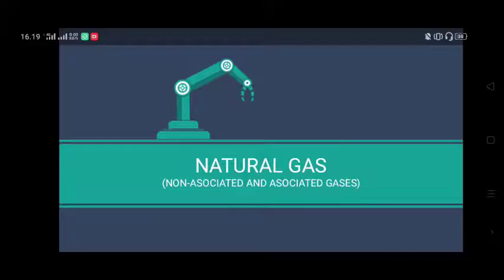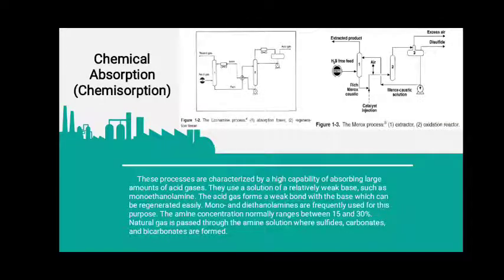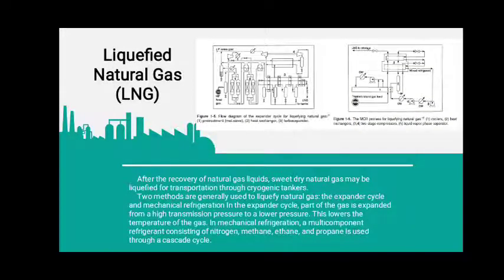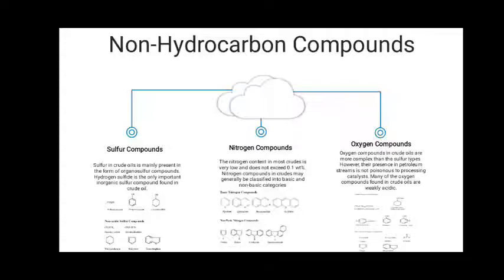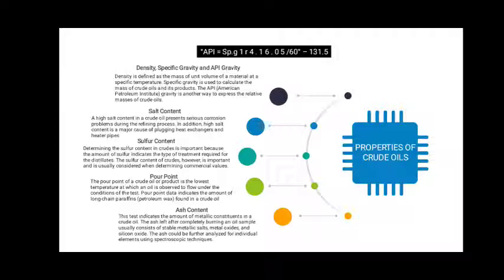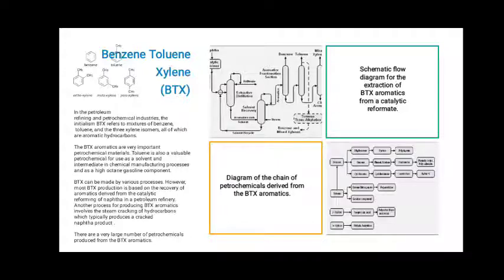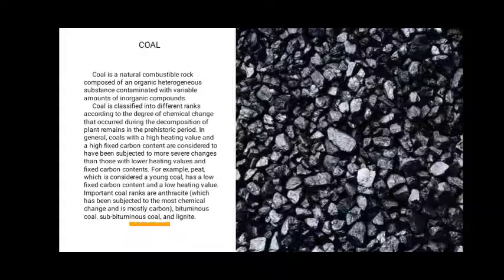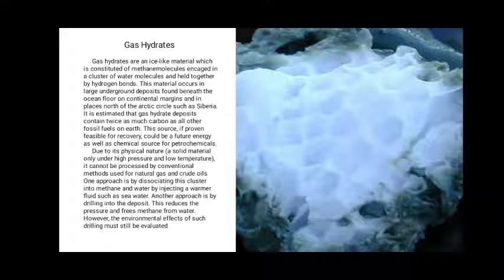Primary Raw Materials for Petrochemicals